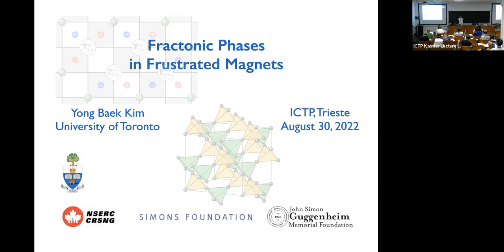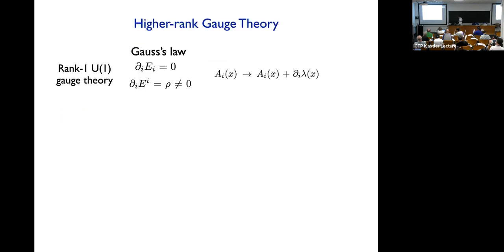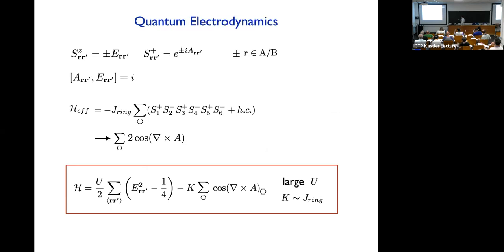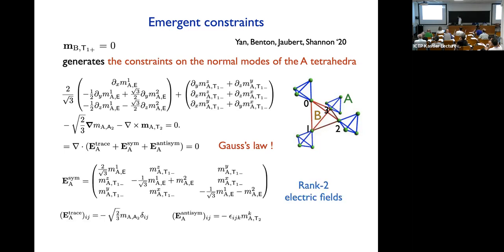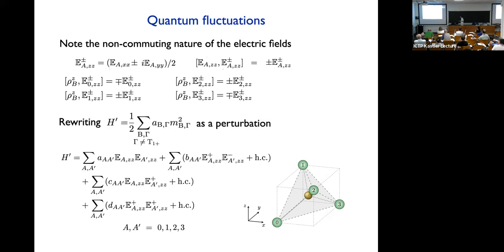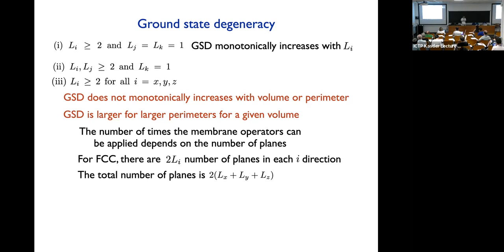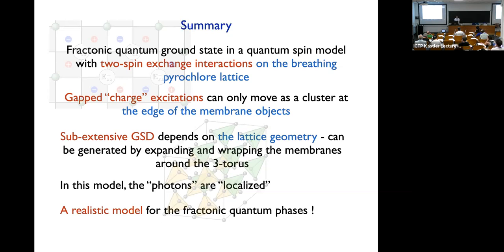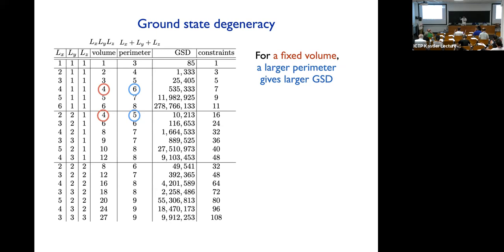Fractonic Phases in Frustrated Magnets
Speaker: Yong Baek KIM (University of Toronto)
2022_08_30-14_45-smr3732.mp4